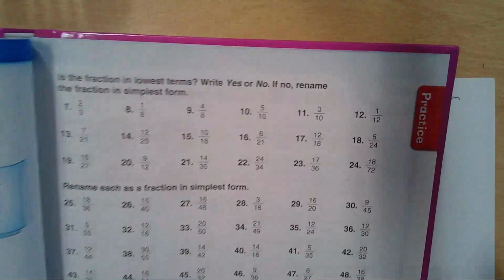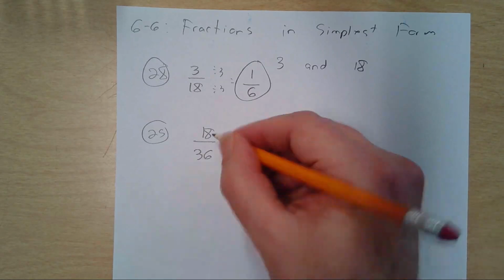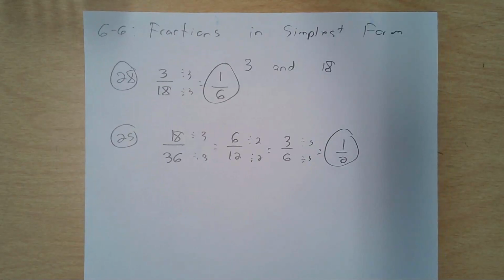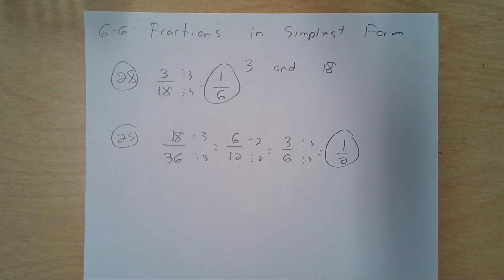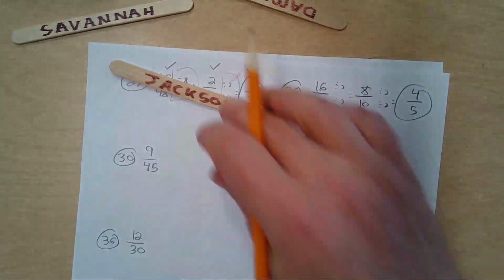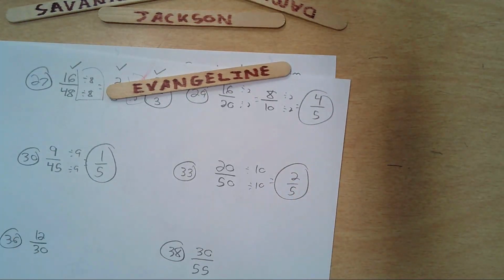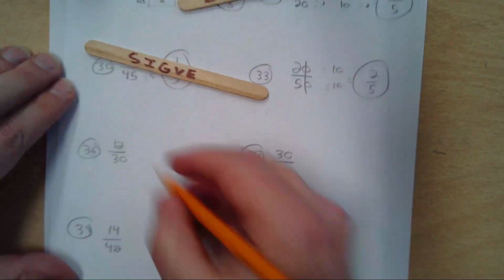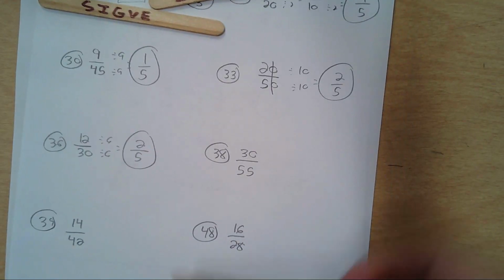Grade 6: 6-6: Fractions in Simplest Form